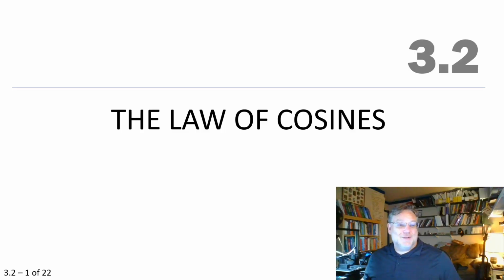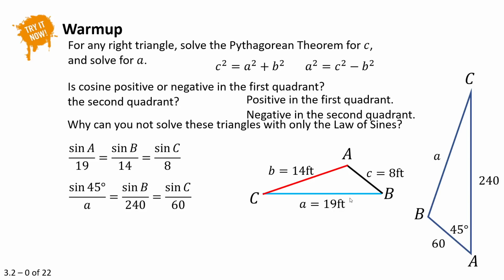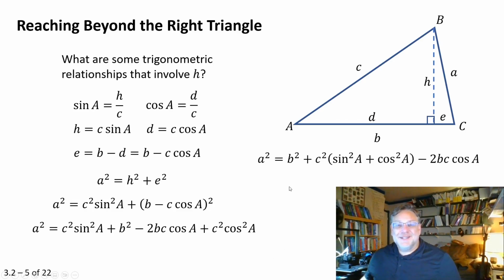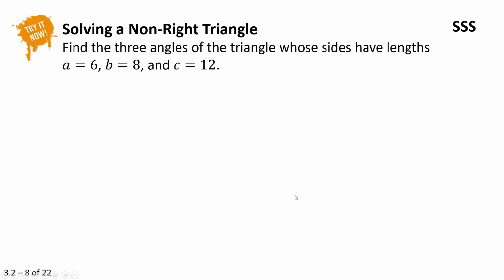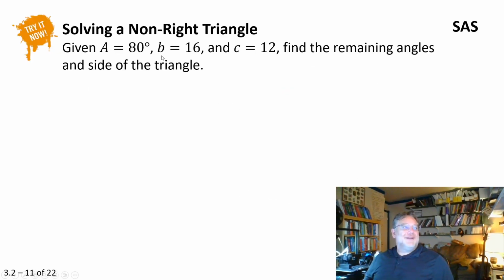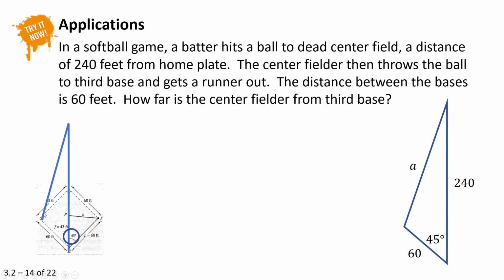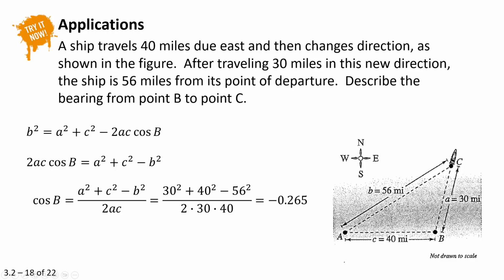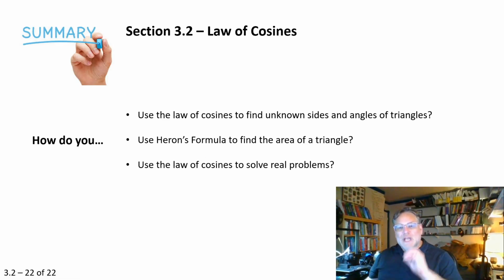3.2 The Law of Cosines